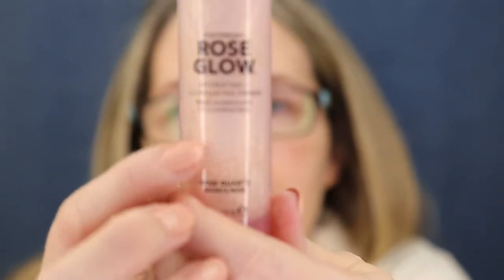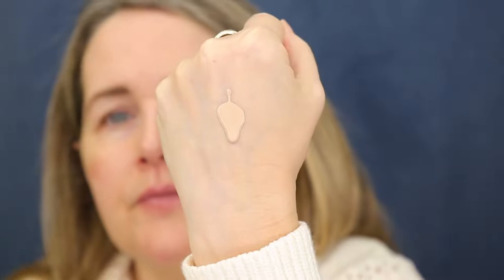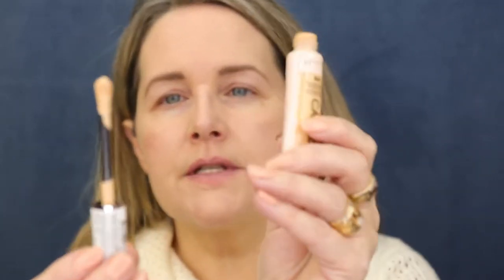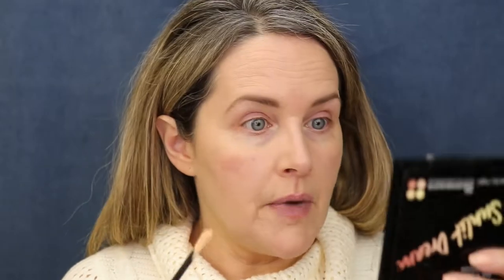FULL FACE REVLON DRUGSTORE MAKEUP TUTORIAL | FIRST IMPRESSIONS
Hi everyone! Today I'm testing out a bunch of New Revlon products I purchased from the drugstore. I'm not sure why, but Revlon has never been one of my go-to brands when I'm buying makeup products. I was pleasantly surprised with a few of these items though!

Product update:

The foundation did end up looking pretty good the rest of the day. It looked much better when I was outside in the natural daylight instead of under the studio lighting.
I wore a mask while I was out doing errands and when I took the mask off, there was very minimal transfer on the mask! The lipstick is exceptional, it did not budge at all under the mask, really happy with it!

Products Used:

Revlon Prime Plus Brightening Primer
Revlon Rose Glow – Rose Quartz
Revlon Colorstay Light Cover Foundation – 210 Crème Brulee
Revlon Candid Concealer – 015 Light
Revlon Colorstay Brow Creator – Medium Brown
Revlon So Fierce Prismatic Palette – That’s A Dub
Revlon Colorstay Eyeliner – Black Brown
Revlon Colorstay Micro Hyper Precise Gel Eyeliner – Beige
Revlon Big Bad Lashes Mascara – Blackest Black
Revlon Photoready Sunlit Dream Highlighter Palette – 002
Revlon Skin Lights Prismatic Highlighter – 201 Daybreak Glimmer
Revlon Insta-Blush – 300 Rose Gold Kiss
Revlon Colorstay Satin Ink Lipstick – 007 Partner In Crime